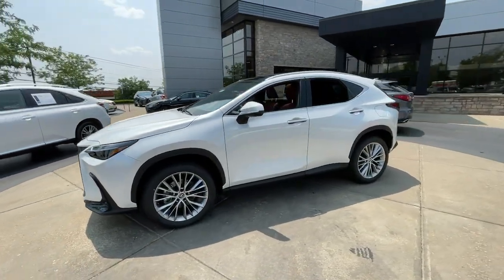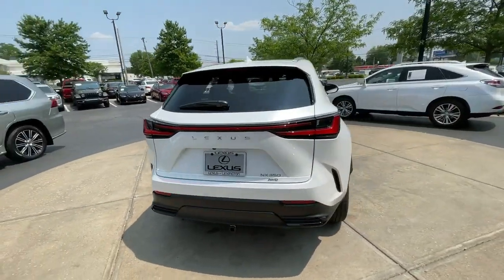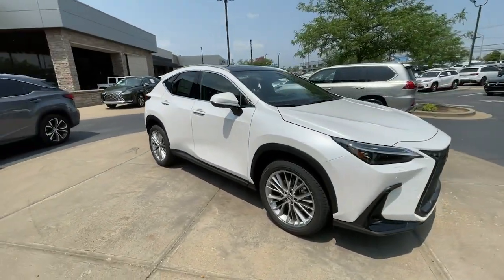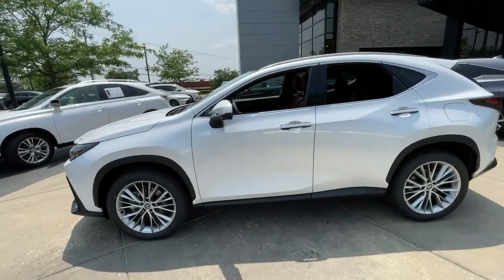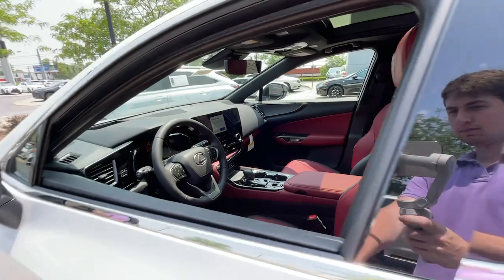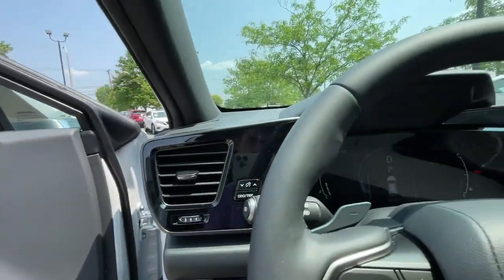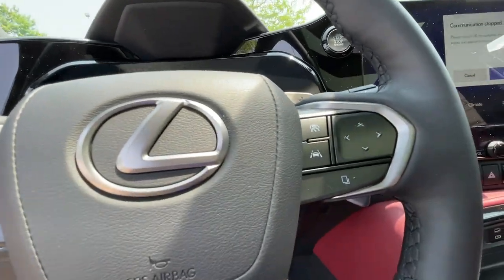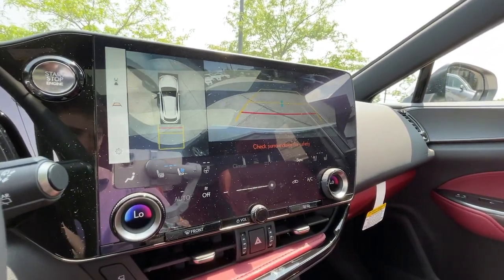2024 Lexus NX Lexington, Wyandotte, Colby, Becknerville, Clintonville, KY X32696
EMINENT WHITE PEARL New 2024 Lexus NX Luxury available in Lexington, KY at Lexus of Lexington. Servicing the Lexington, Wyandotte, Colby, Becknerville, Clintonville, KY area.

1264 E New Circle Road

Sunroof Heated/Cooled Leather Seats NAV WHEELS: 20 GRAY METALLIC Power Liftgate DIGITAL INNER MIRROR. FUEL EFFICIENT 28 MPG Hwy/21 MPG City! NX 350 Luxury trim EMINENT WHITE PEARL exterior and RIOJA RED (WOOD) interior SEE MORE! KEY FEATURES INCLUDE: Leather Seats All Wheel Drive Power Liftgate Heated Driver Seat Cooled Driver Seat Lexus NX 350 Luxury with EMINENT WHITE PEARL exterior and RIOJA RED (WOOD) interior features a 4 Cylinder Engine with 275 HP at 6000 RPM*. OPTION PACKAGES: WHEELS: 20 GRAY METALLIC Tires: 20 VISION PACKAGE Power Heated Exterior Mirrors blind spot monitor and panoramic view monitor Back Monitor Lane Change Assist TRIPLE BEAM HEADLAMPS washer and cornering lamp Auto Dynamic Headlamp Leveling PANORAMIC SLIDE MOONROOF/SUNROOF COLD AREA PACKAGE Wiper & Window Deicer Leather Heated Steering Wheel w/Paddles DIGITAL INNER MIRROR garage door opener 14 DISPLAY NAVIGATION 10-speakers and multicolor illumination. VISIT US TODAY: We here at Lexus of Lexington have made it our mission to provide a first class car-shopping experience to our valued customers throughout Lexington Frankfort KY Georgetown KY and Richmond KY. With our vast selection of new and used cars youll have the chance to browse our current inventory in a comfortable stress-free shopping environment. Visit us to take a test drive learn more about financing or service your car and we can assure that youll always be well taken care of! Horsepower calculations based on trim engine configuration. Fuel economy calculations based on original manufacturer data for trim engine configuration. Please confirm the accuracy of the included equipment by calling us prior to purchase.